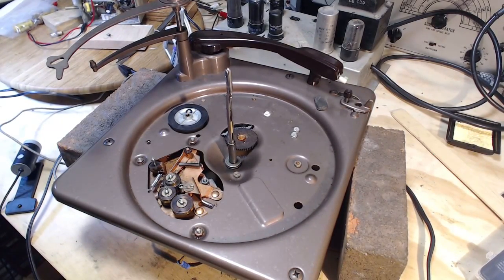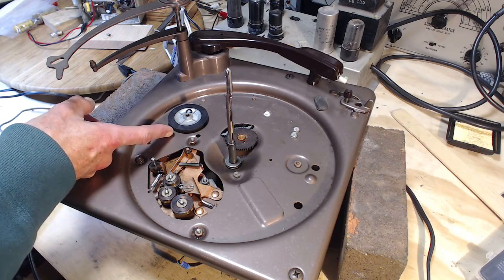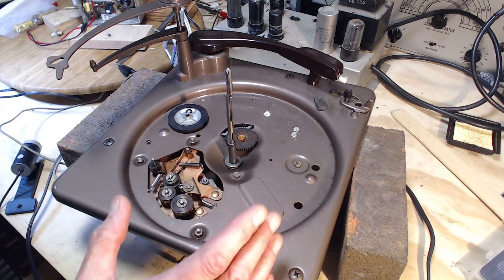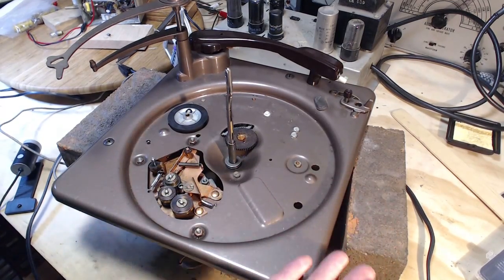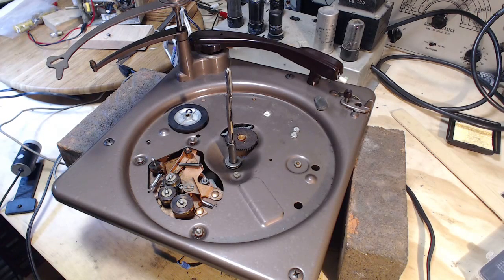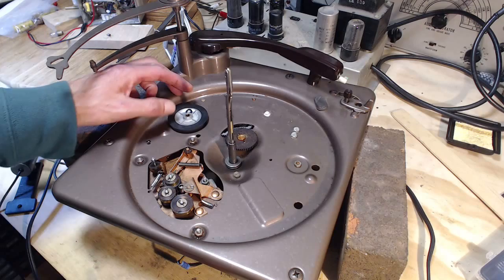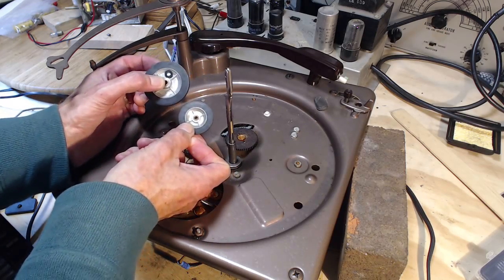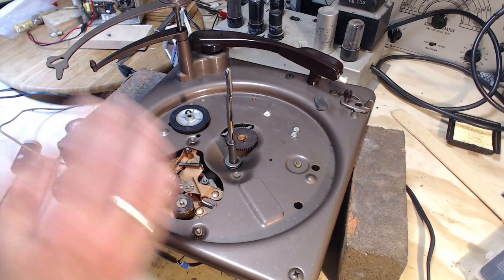Electrohome Chippendale Console Video #19 - Last Chance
I have one more thing to try that may solve the traction problem with this Webster record changer.